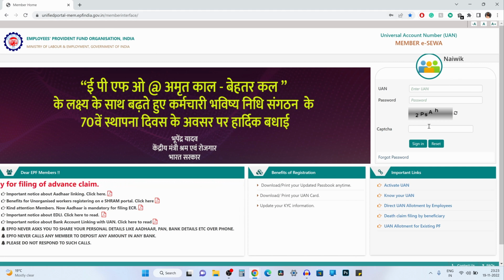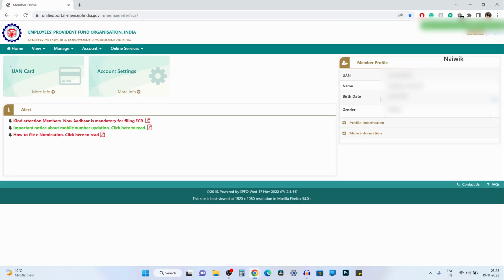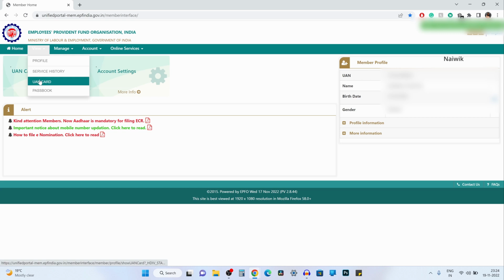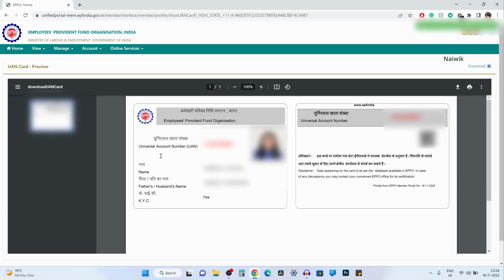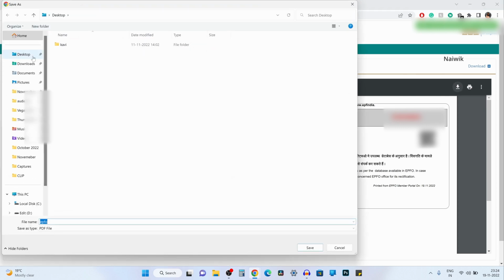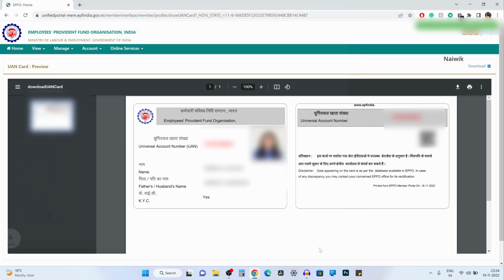How to Download EPF UAN card from website || EPFO Universal Account Number